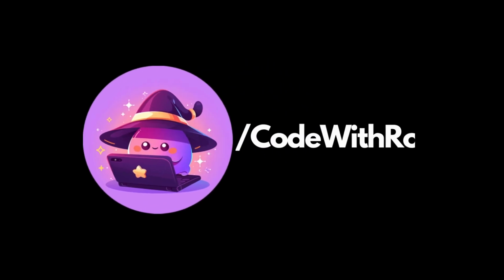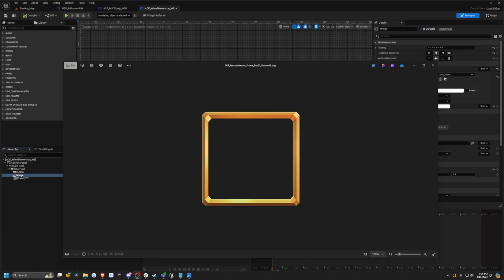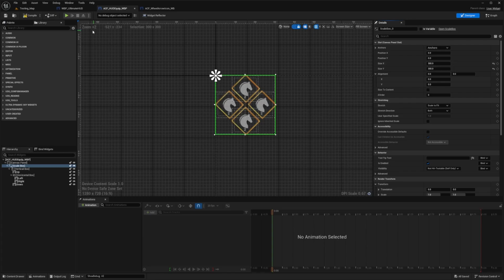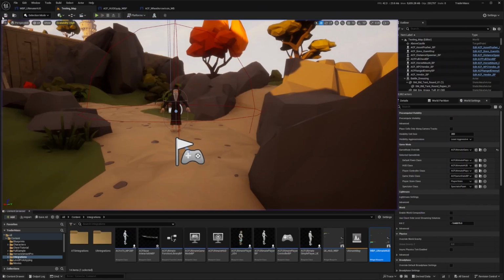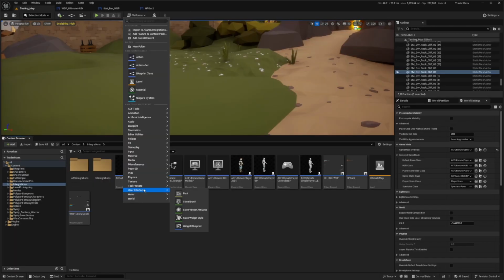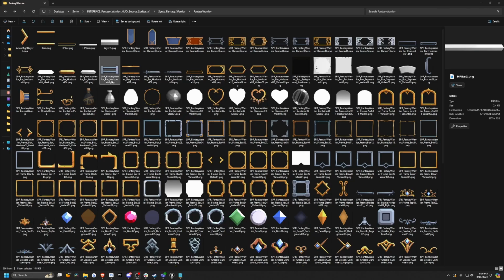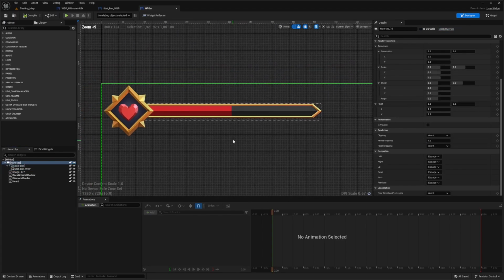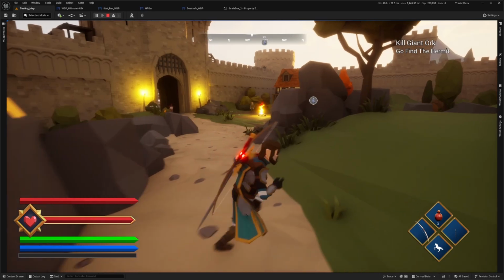ACF & Synty - Fantasy UI Overhaul Part 1